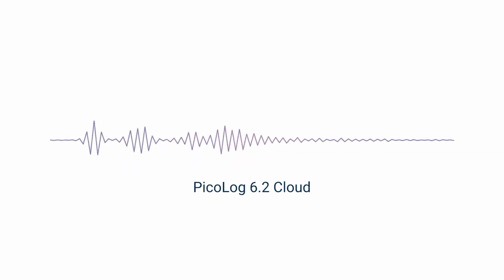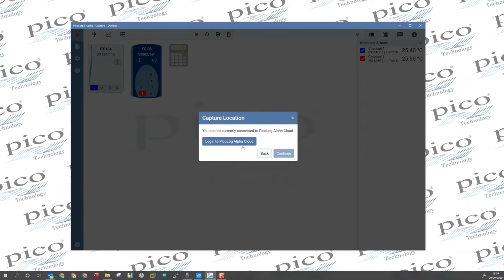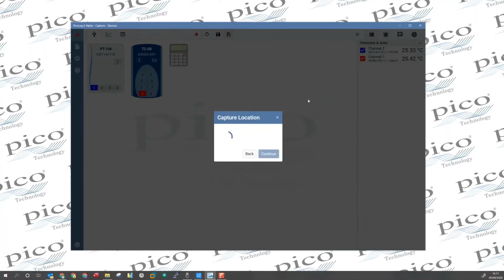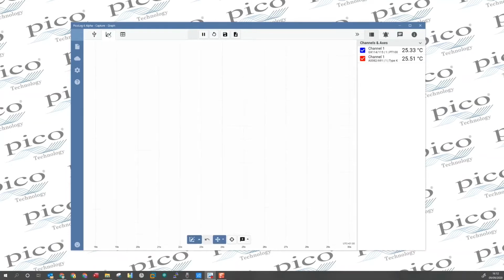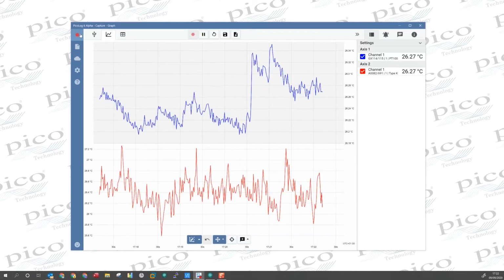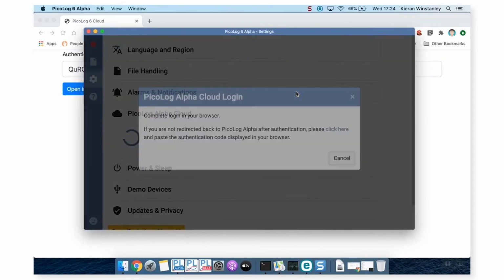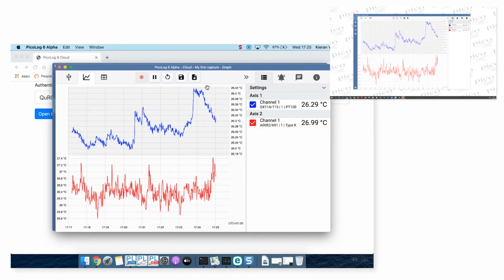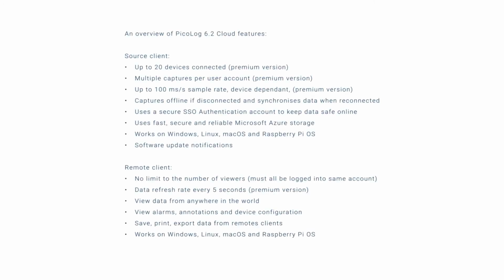Introduction to PicoLog 6.2 Cloud Beta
Demonstration of securely capturing and viewing live data securely.  Plus information at the end to apply for Beta version.